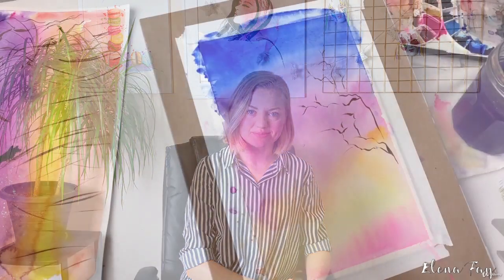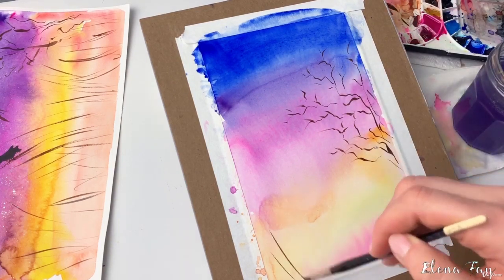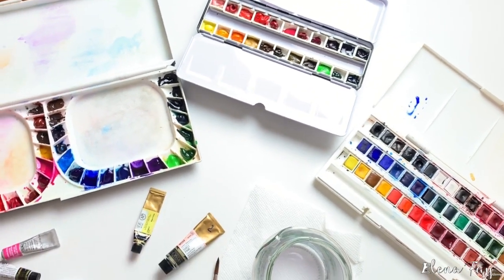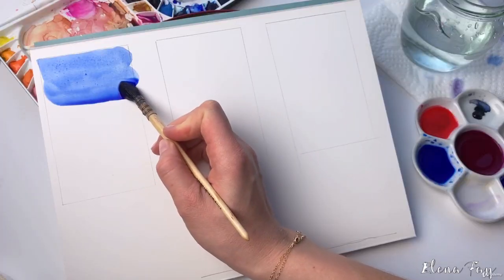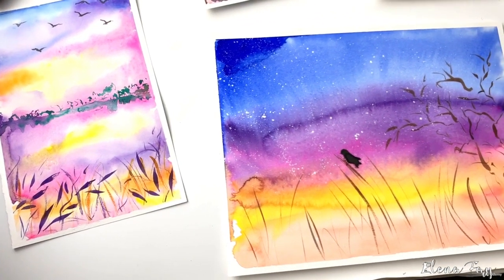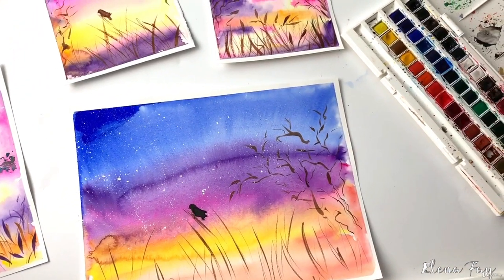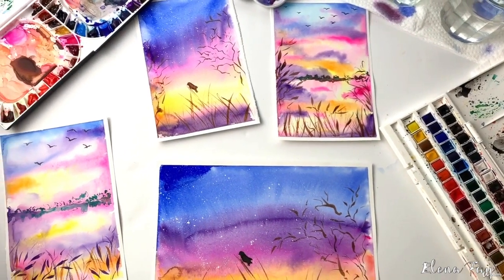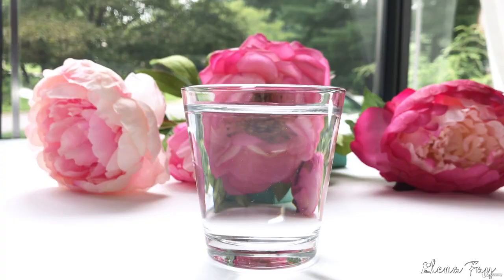Watercolor for Beginners - Painting Sunsets - learn SketchBook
What you'll learnIn this class you will find easy to follow step by step videos of painting beautiful sunsets. Along the way you will:1. Learn and practice new techniques2. Apply various watercolor techniques in a painting3. Increase your watercolor skills4. Use watercolor with confidence5. Arrange successful compositions6. Enjoy working with watercolor
Welcome to my new watercolor class for beginners!Let’s paint super fun and easy watercolor sunsets together.This class ranges from a beginners level to intermediate. You’ll learn how to create gorgeous watercolor sunsets using a few simple techniques! We'll review the materials you'll need, walk through a few basic techniques, practice crating watercolor washes, and then you’ll complete your own watercolor sunset paintings from start to finish.And along the way you will:Learn and practice new techniquesIncrease your watercolor skillsEnjoy working with watercolorPost your project to social media with elenafayclass so we can all cheer you on! And if you post your final project to Instagram, be sure to tag me (@elenafay_art) for a chance to be featured!Happy painting friends!
this is the best SketchBook course. you can download and watch for free after enroll.